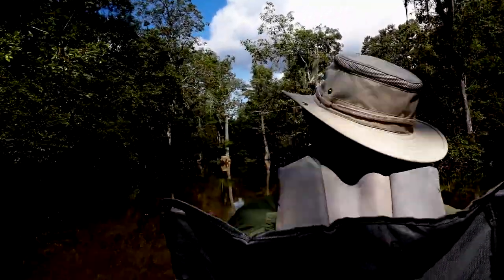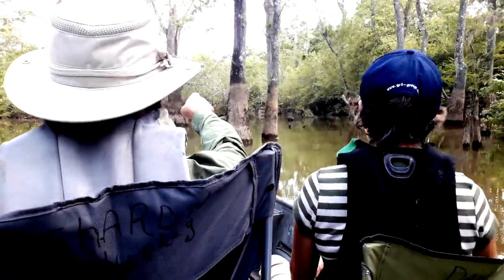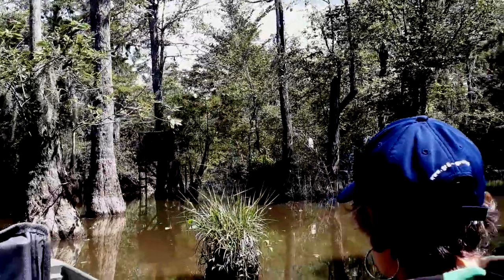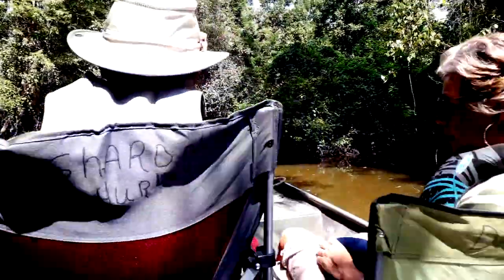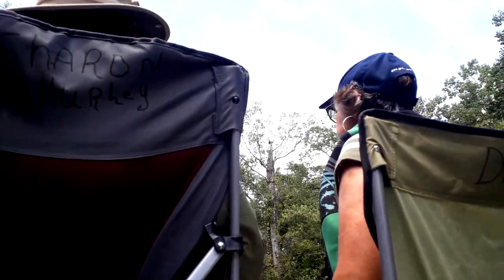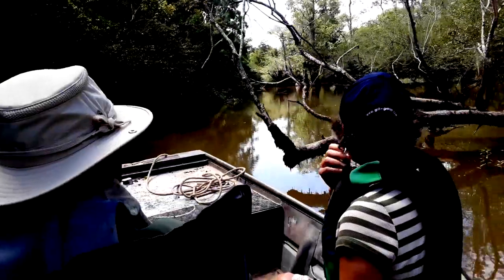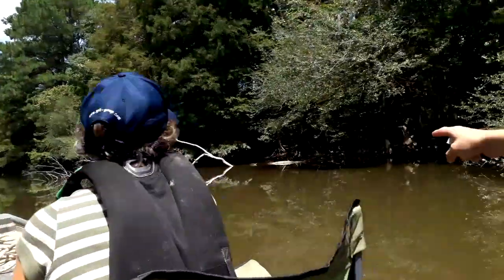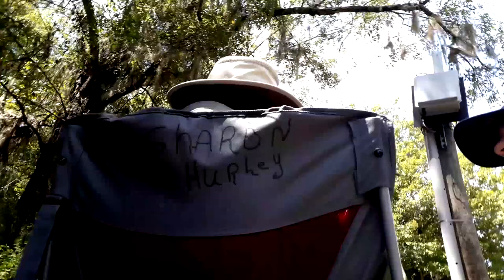Personal Honey Island Swamp Tour in a Flatboat where big commercial tour boats don't go.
Personal Honey Island Swamp Tour in our little flatboat to go where the big commercial swamp tour boats don't usually go.  My son, Evan and I took my friends, Jerry and Gina on a personal swamp tour when they came to visit Louisiana.  They had a nice time and suggested that we should offer personal swamp tours like this to other people from out of town. I've had several other people ask over the years if we would give them a personal swamp tour.  So, if you would like to go where the big commercial swamp tour boats don't go, let us know.   In the future, we will also be offering personal Honey Island Swamp Monster Investigation Adventures in search of new evidence.  It can include camping overnight in the swamp.  EXCUSE THE SHAKY VIDEO PHONE CAMERA IN THIS VIDEO.  IT WAS FILMED WITHOUT A STEADY CAM.  NEXT ONE WILL BE FILMED WITH PROPER EQUIPMENT.  .